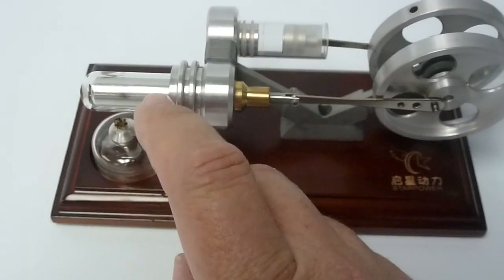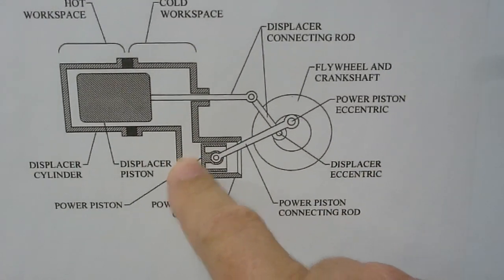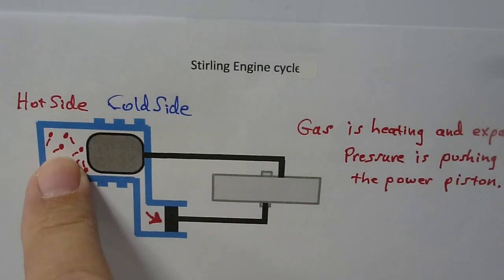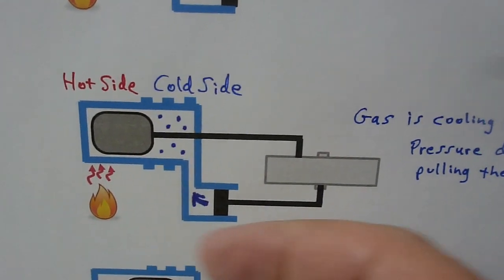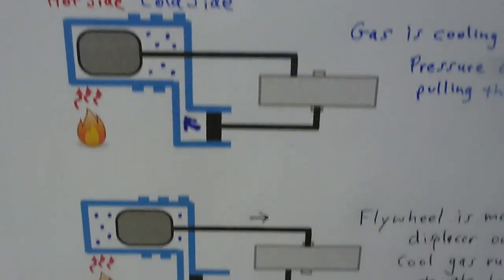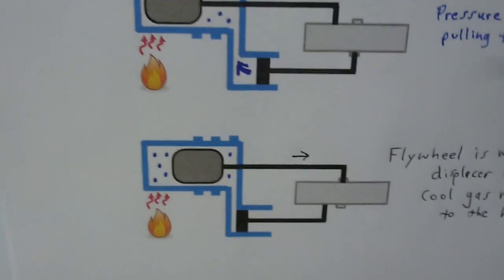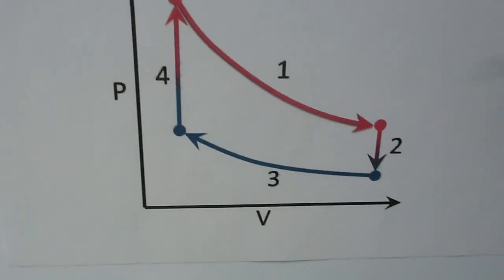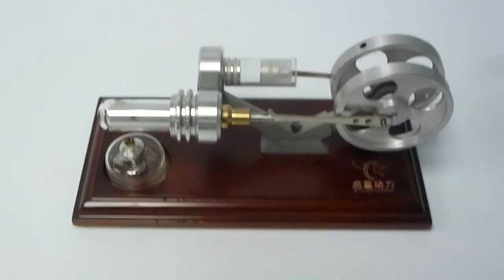Stirling Engine Science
The Stirling engine is actually a closed system abiding by the Ideal Gas Law to create mechanical energy from a heat source. PV=nRT is the most common way to describe the relationship between heat, pressure, and volume in these systems. Caution; This may be TMI for many viewers.